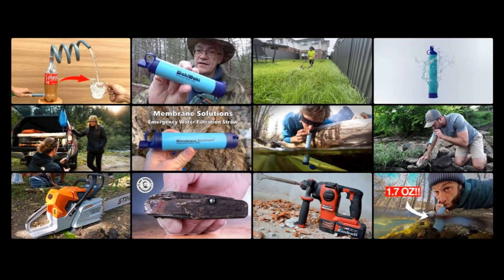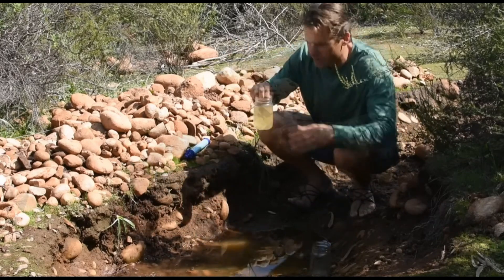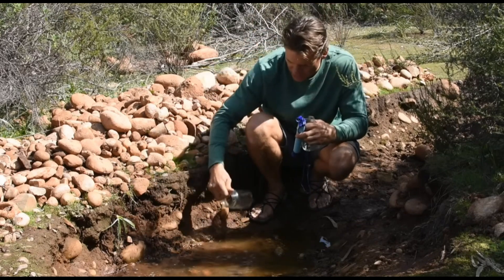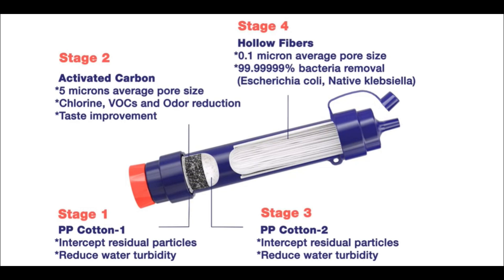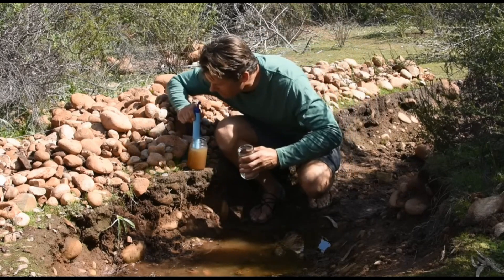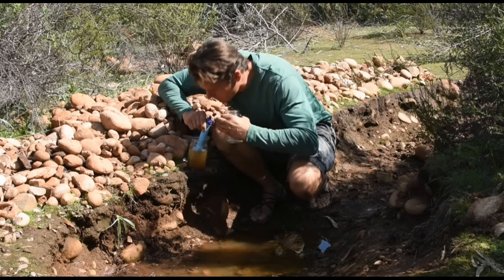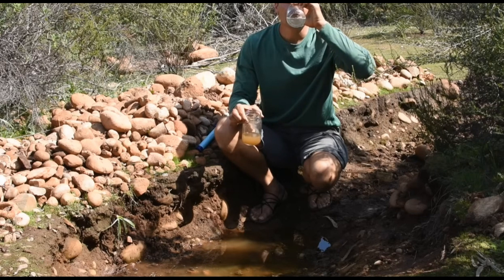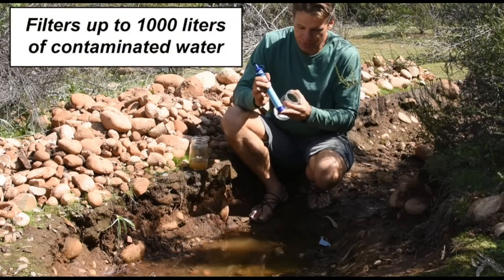Adventure Essential: Your Portable Water Filter Straw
✨water filter straw.✨
~Product features：Introducing our water filter straw – your portable purification solution. With advanced filtration technology, it effectively removes 99.99% of bacteria, ensuring clean and safe drinking water wherever you go. Rigorously tested and proven, it's your trusted companion for outdoor adventures, travel, and emergency preparedness. Stay hydrated with confidence, no matter the source.